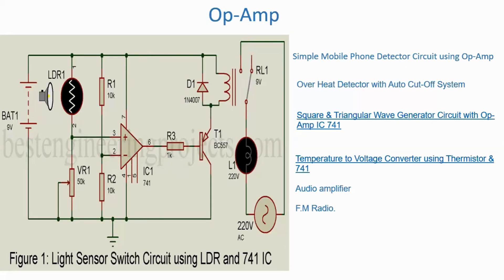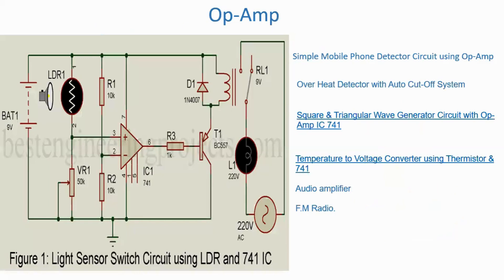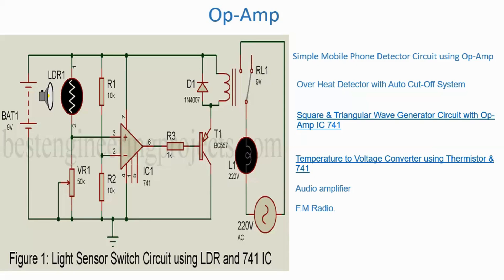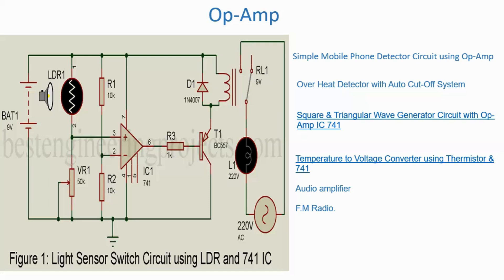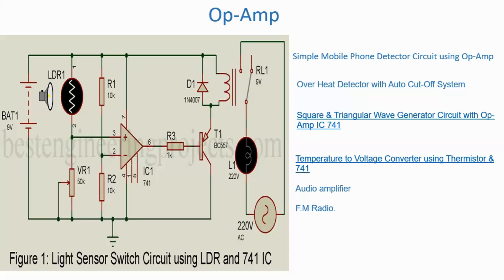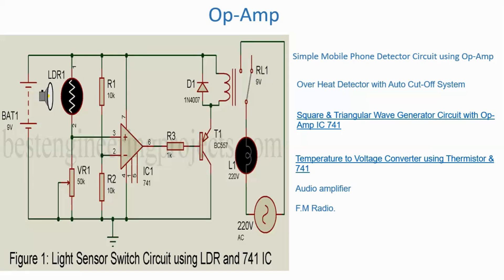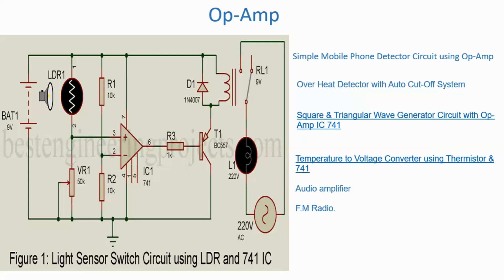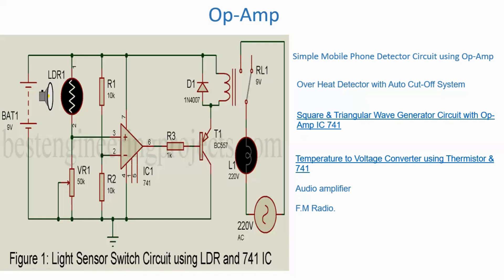Hands on skills & live practical Electronics, Electrical( IC lab, OP AMP practical's)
The purpose of this Video series is to provide comprehensive and practical knowledge to electronics, electrical, and instrumentation students who are entering the manufacturing and service industries. It aims to bridge the gap between academic learning and real-world applications, ensuring that students & hobbyist are well-prepared for their professional careers. This video is also helpful for students going for Industrial training and Internship program. This video series will also help Basic of the subject and hands on practical or lab skills required for the industries. This guide aims to familiarize new employees with the essential concepts, tools, and practices in the tech industry. It provides insights into the industry’s expectations, common challenges, and best practices to help new hires transition smoothly into their roles. Every effort has been made to make this videos as complete and accurate as possible.